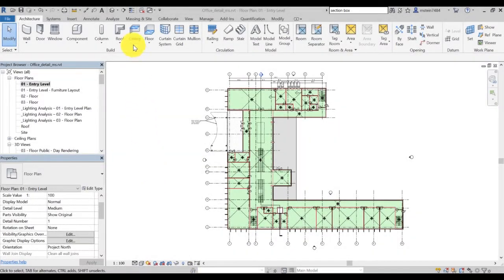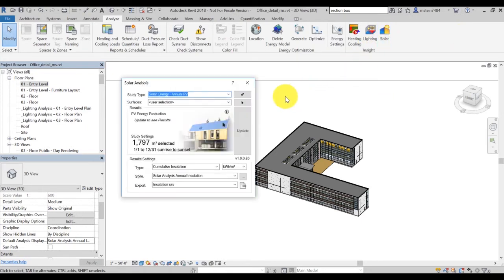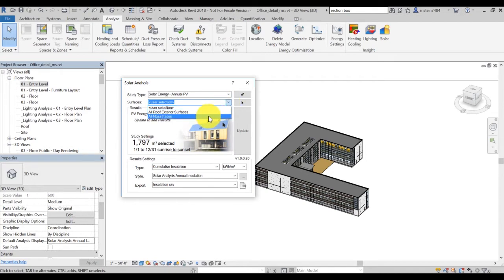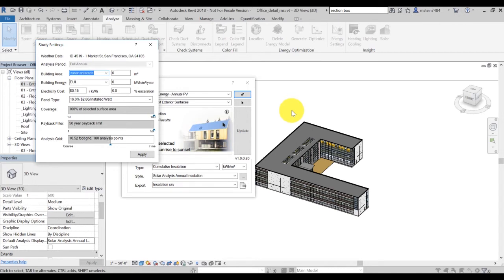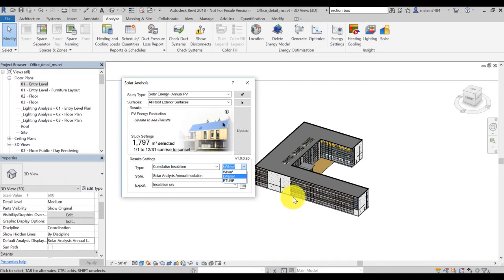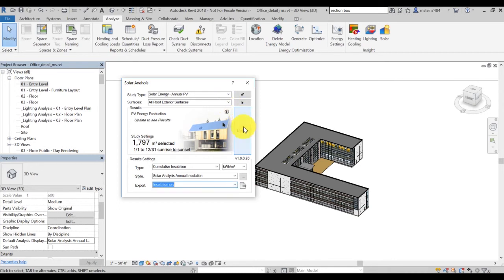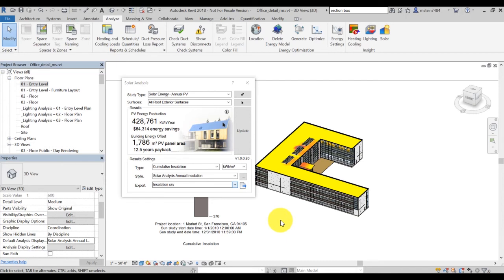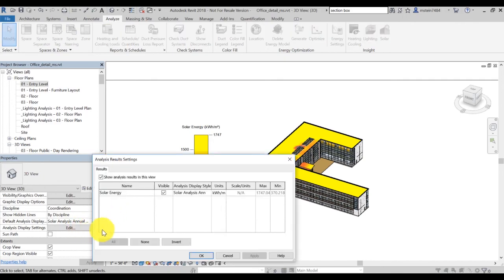12. Solar Analysis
Reference Links:
1. Check this blog post for detailed workflow
2. Insight Solar Analysis Help documentation -

Video Description:
Overview:
Insight Solar Analysis with Revit provides in-context solar radiation analysis results to help you track solar energy throughout your design. The plugin provides automated settings for specific study types, as well as customizable options.

Workflow:
Simulate:
1. In the Revit interface, select 3D view. Please note that, to run Solar analysis, you need to be in 3D view mode.

2. Set location for your model, in this case San Francisco.

3. Click the ‘Solar’ icon   in the Insight panel in Revit’s Analyze tab. It opens a pop window with settings:
a. Study type: allows you to select between different study types based on your needs including:
i. Solar Energy – Annual PV: Annual simulation for determining photovoltaic energy production estimates
ii. Custom: simulation for general solar insolation studies
iii. For this exercise, select: PV Energy Production.
b. Select which Surfaces you would like to visualize results for.
‘User selection’, let you select multiple surfaces you want to add to your analysis, by clicking directly in your model. In this example, we’ll select All Roof Surfaces
c. Depending on the study types selected, The Results dialog provides a summary of your solar analysis results: either PV Energy Production or Insolation results.
d. Click on the tools icon at the top of the dialog window to specify settings specific to your model (if known) for more accurate results. Refer to this blog posting for a more detailed workflow
e. Study Settings summarize the area and time range selected for your analysis. To change the date and time range, edit the ‘Sun Settings’ for the 3D view you have active, on the bottom of your Revit interface.
f. You can expand Results Settings to define additional settings for analysis.
i. For example, the Type allows you to select between different analysis types. You can also specify which units you would like to use for results
ii. The Style controls the color scale and legend settings. Use the drop down menu to select a different style, or select the […] to create your own style.
iii. Export allows you to export results as a CSV. This option will be enabled once the analysis is complete.

4. Once all settings are defined, you can select Update and the analysis will begin.

5. Once the analysis is complete, you can access the results:
a. In the Solar Analysis dialog, you’ll see updated results
b. You can also see results appearing in your active 3D view.

6. On the Solar Analysis dialog box, you can export by click on ‘Export’ icon on the bottom right corner. This will export analysis point location and associated data as a CSV file. Note that new results will override previous results, and solar analysis results cannot be saved with the Revit model, so you should save each successive CSV file if you wish to reference it later.

You can change the display of your results by clicking on Properties panel in Revit and select Default Analysis Display from the Properties panel. You can change the legend settings by selecting Analysis Display Settings